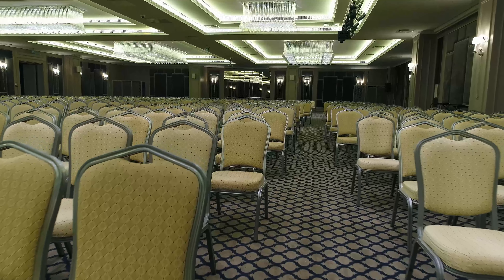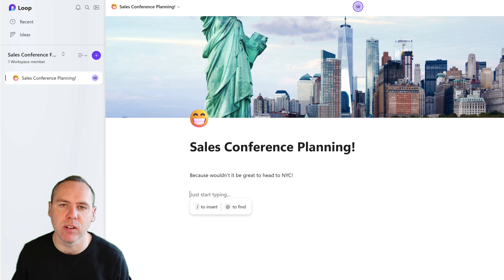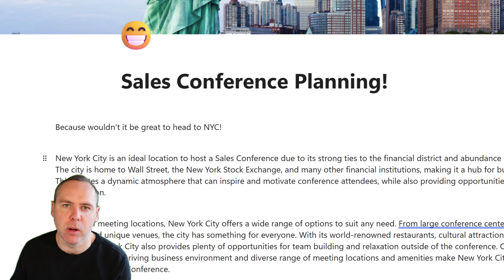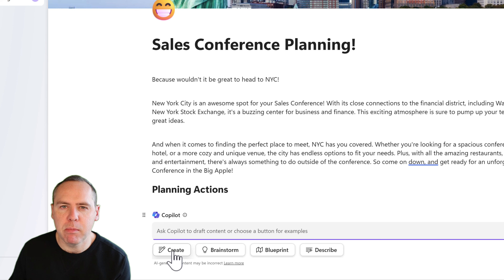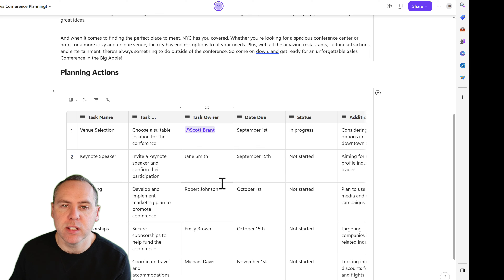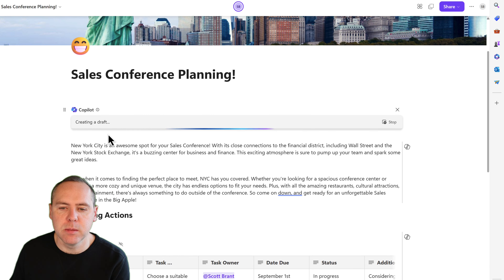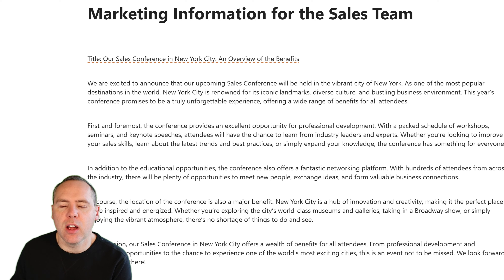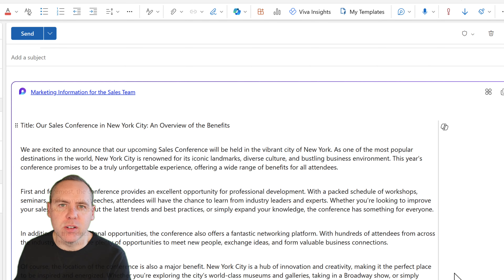How to Use Microsoft Copilot in Microsoft Loop!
Welcome to Your 365 Coach, where we explore the best of Microsoft 365 to boost your productivity and skills! In today's video, we dive into the integration of Copilot in Microsoft Loop, and how we can bring them both together to save you time, and make you more productive!

Whether you're a seasoned Loop user or curious about Microsoft Copilot, this video is packed with insights, tips, and a step-by-step guide on using Microsoft Loop and Copilot, to do even more for you!

🕒 Chapters:

00:00 Introduction
01:07 How to Draft Content in Loop with Copilot
04:04 How to Draft Tables and Plans in Loop with Copilot
06:43 How to Create Loop Page Summaries with Copilot
07:49 How to Create Loop Recap's with Copilot
09:34 Sharing Content with Others using Loop Components
10:15 Final Thoughts on Loop & Copilot

Unlock more productivity secrets with our free awesome Microsoft 365 eBook